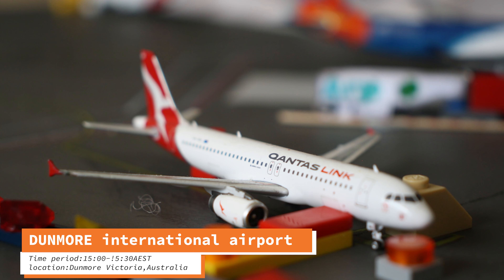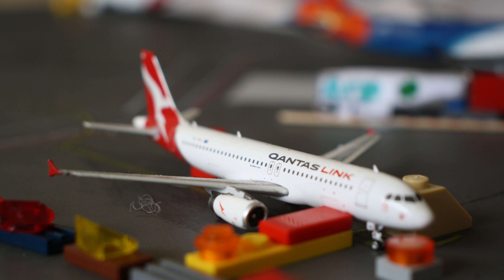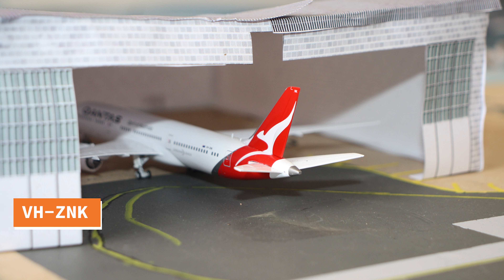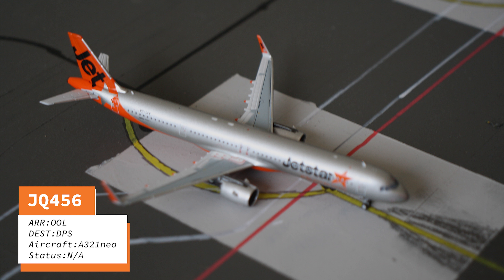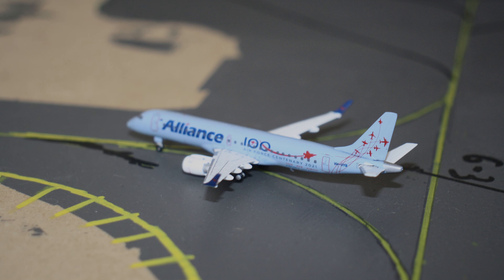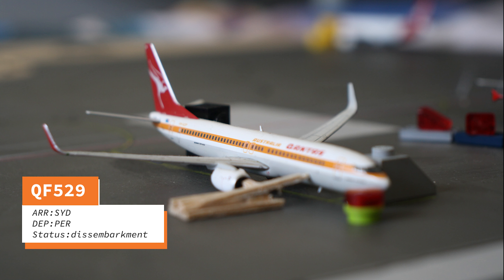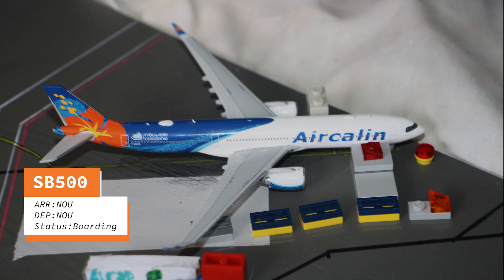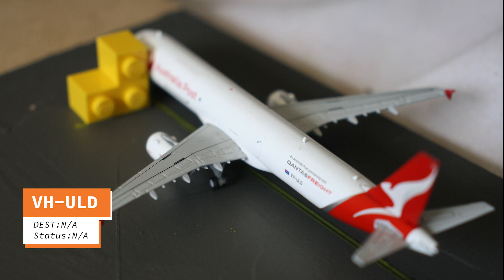New airport | Dunmore international airport #1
G'day from down under welcome to another airport update sorry for the lack of uploads lately so from now on I will try to upload about every two weeks but now that school has started it will be hard to upload hope you guys like this video if you are new to my channel and would like to see more of my content please subscribe and turn notifacations on